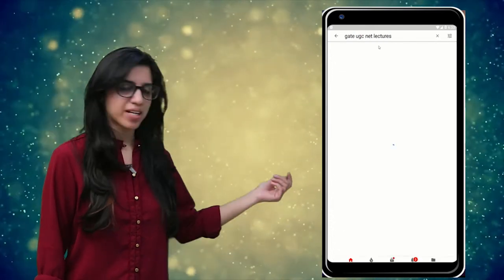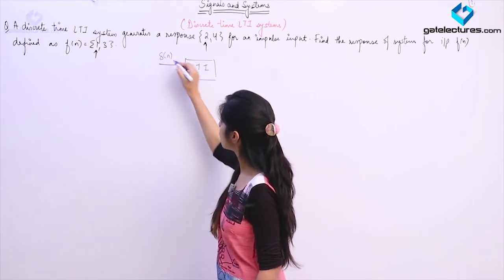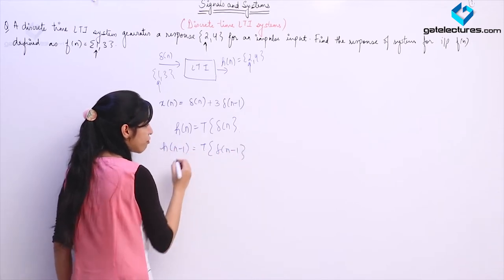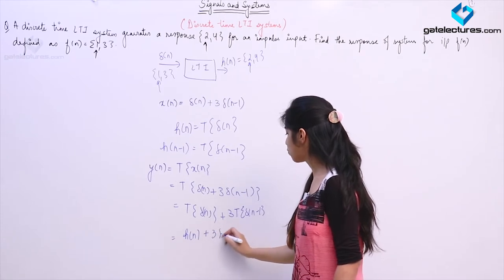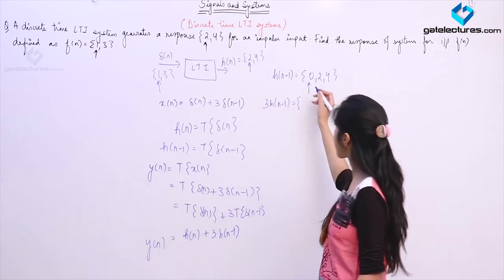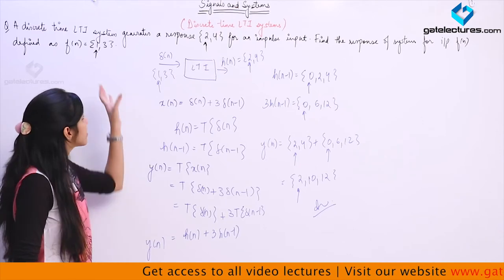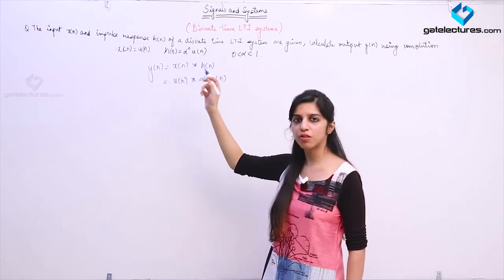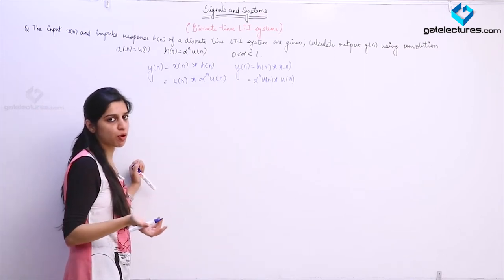Signals and Systems 35 Examples on discrete time LTI systems